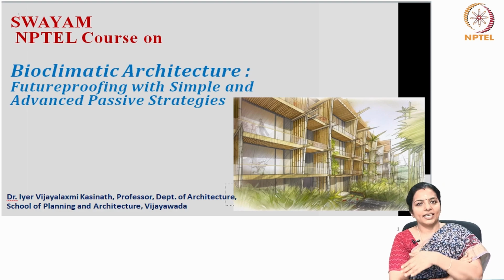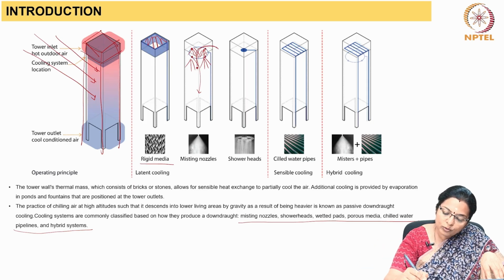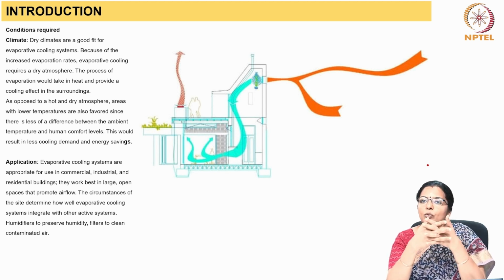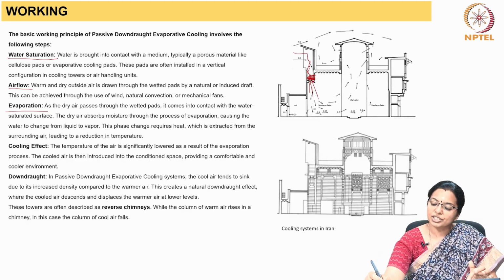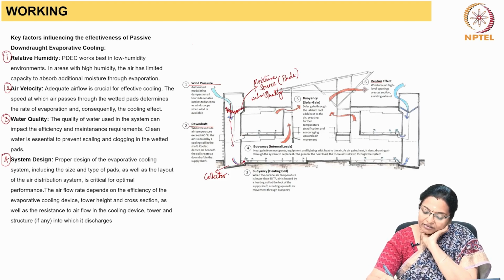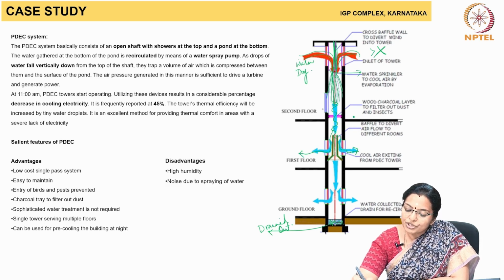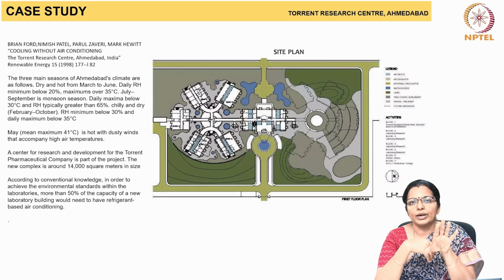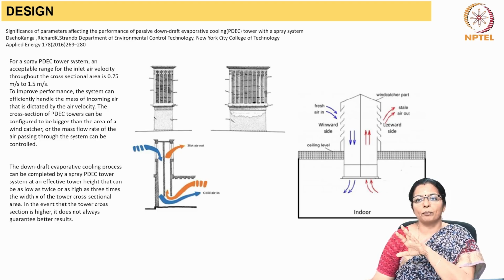PASSIVE DOWN DRAUGHT EVAPORATIVE COOLING